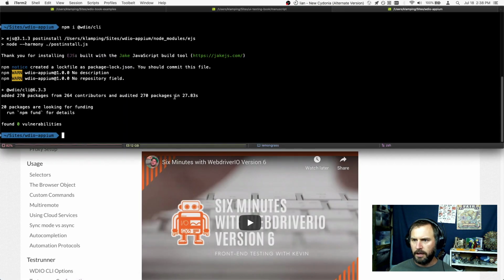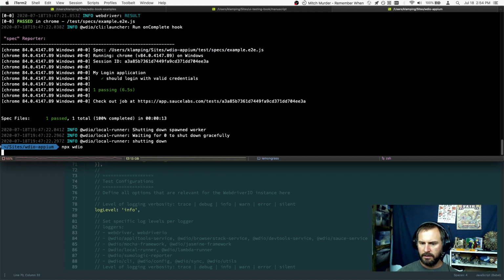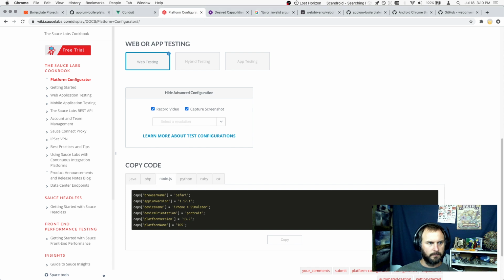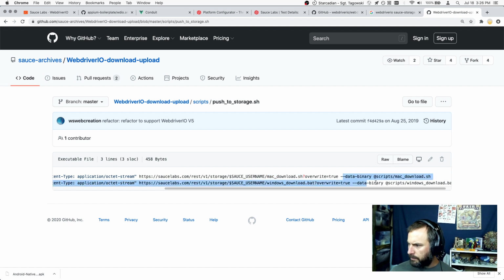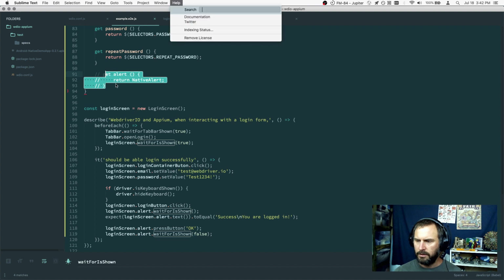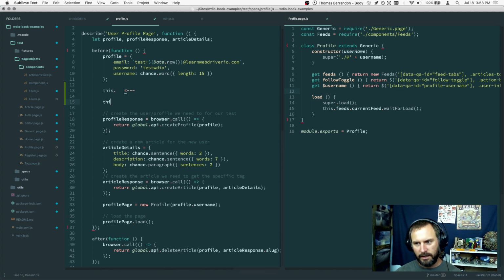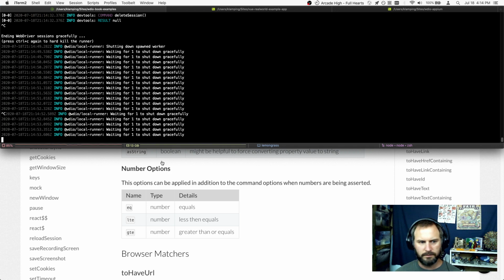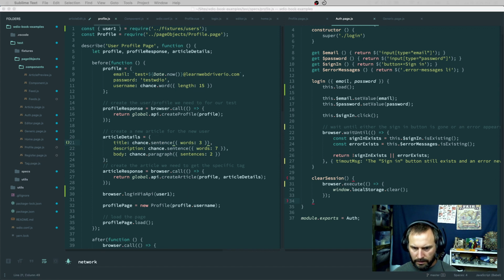WebdriverIO + Appium + Sauce Labs = Success? - Live Stream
Stream starts at 00:03:15

Last week there was a request to set up WebdriverIO with Appium + Sauce Labs to test a Web App. In this live stream, I'll be starting from scratch to get a demo project up and running to meet all these requirements.